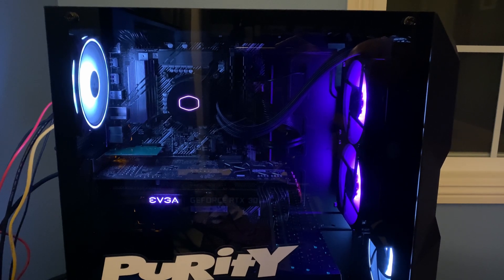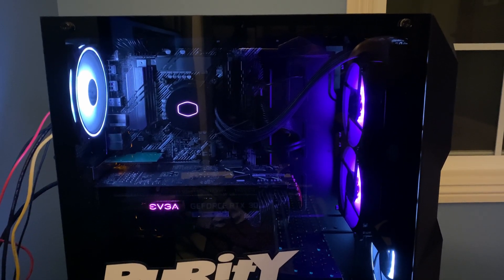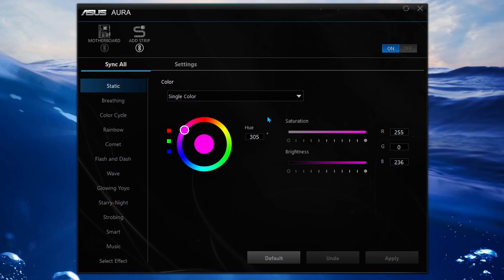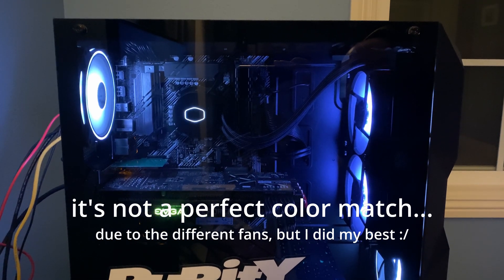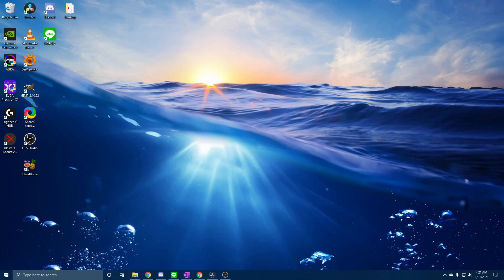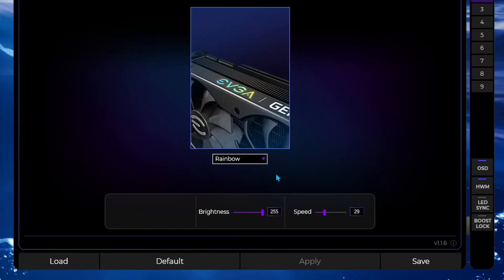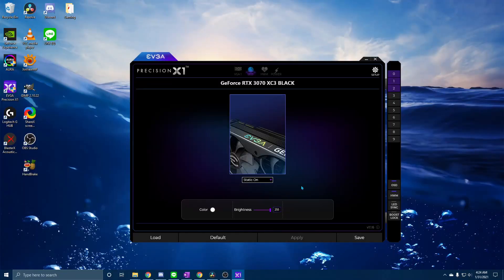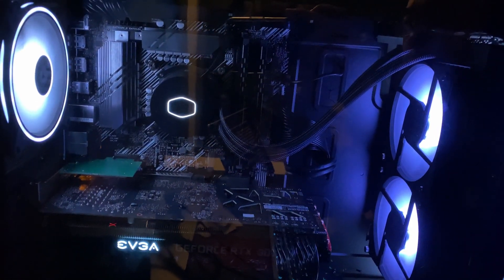Take control of your Build Redux PC's colors! How to adjust the RGB lighting settings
A few people have been asking me about whether you can adjust the RGB lighting for the components inside the PC case of my Build Redux PC.  I was of course curious too and figured it out, so I made this video to show you how to do it too.  Keep in mind the hardware for each system may be different (I have an ASUS motherboard, the Cooler Master AIO liquid cooler, and an EVGA RTX 3070 GPU), so although the steps I took should be the same, the software tools you need might differ.  The tools I talk about in this video are ASUS Aura Sync (Armory Crate is the new version ASUS recommends but I went with the older version), and EVGA's Precision X1 software.  Both are available for free from the manufacturer's respective websites (links to download are below).

About NorCal 86DRIVE - we are a driving club consisting of members who enjoy taking our cars out on the local twisties, the autocross courses, and the race tracks. to see more photos, videos and get more info on upcoming meets and drives!  Also check out our online store for 86DRIVE apparel such as t-shirts, hoodies and other merchandise!